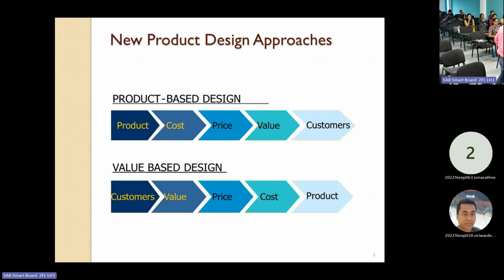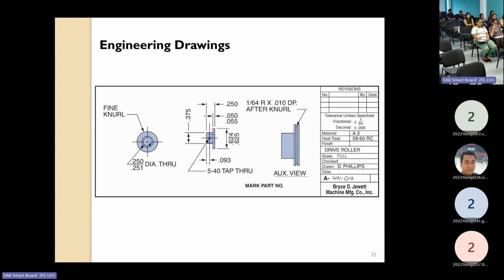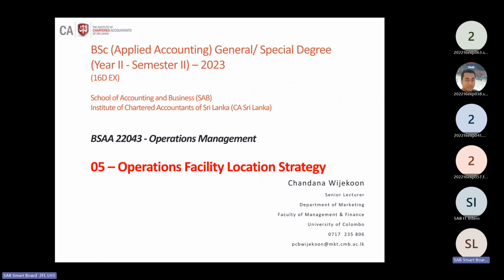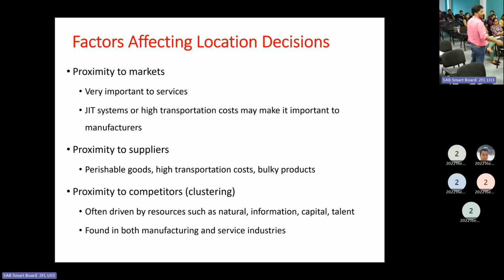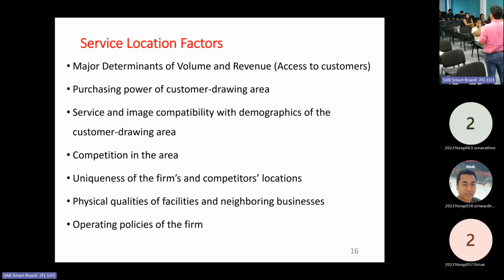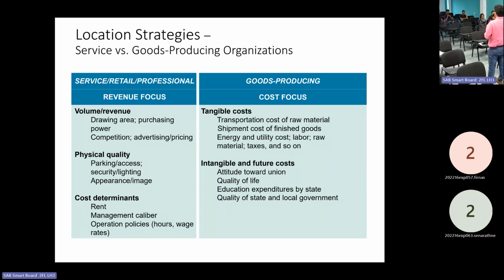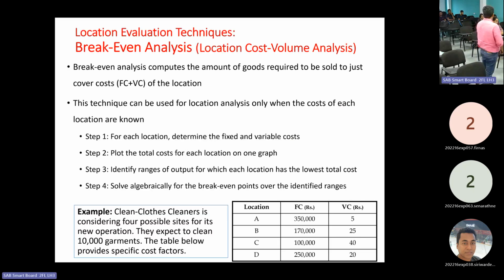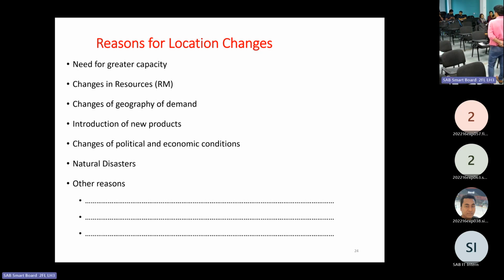BSAA 22043 Operations Management- 16D EXP 2023.09.30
411 Colombo - Galle Main Rd, Colombo 00400
Tel - 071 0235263 (WhatsApp/ Voice)